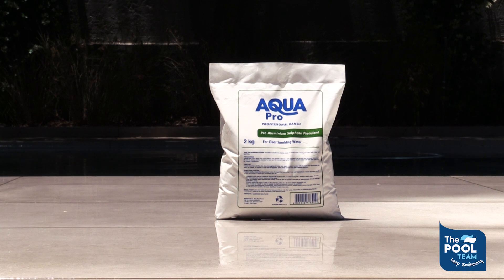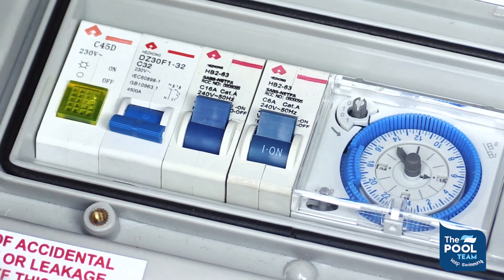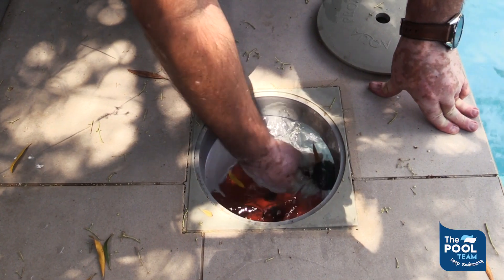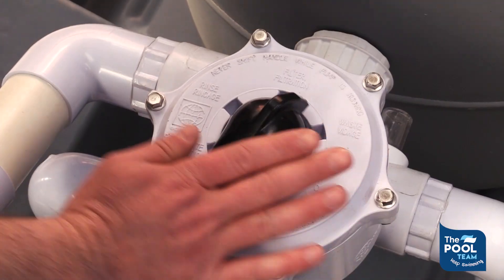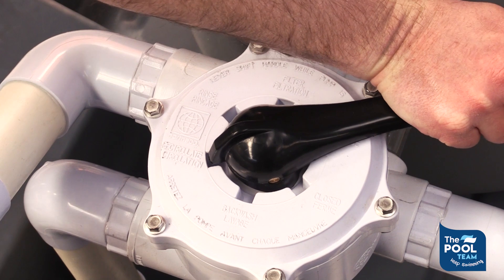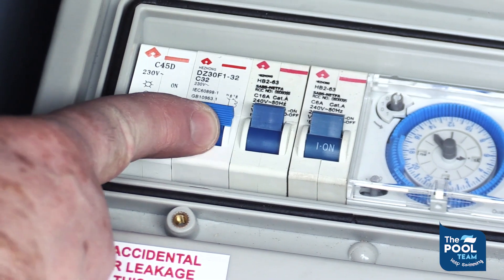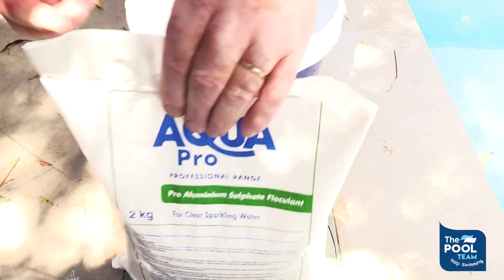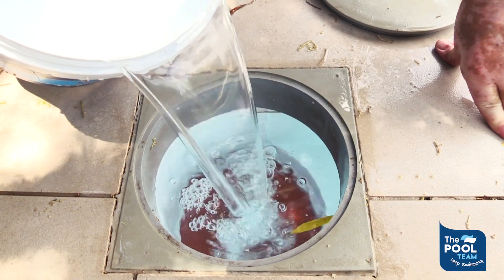Floc Your Pool with Aqua Pro Aluminium Sulphate | Aqua Pro Alum powder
Struggling with floating debris or cloudy pool water? Watch this video to learn how to floc your pool with Aqua Pro Aluminium Sulphate. Adding too many chemicals can result in a cloudy pool. Cloudy pool water may also be due to a high pH or floating microscopic debris. We recommend Aqua Pro Aluminium Sulphate. Aluminium sulphate causes suspended particles to sink to the bottom of the pool. These particles are then required to be vacuumed up with a manual pool vacuum.
for all your swimming pool needs.